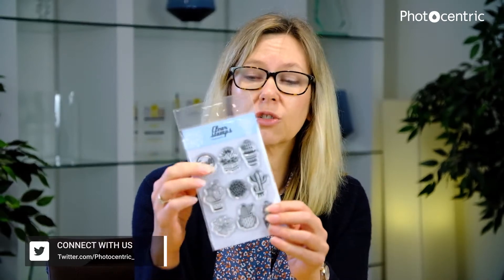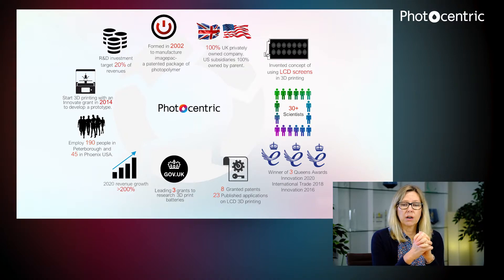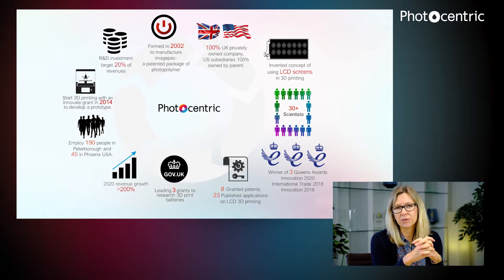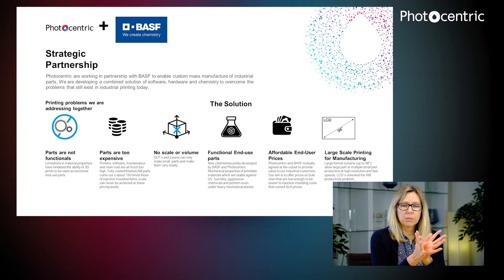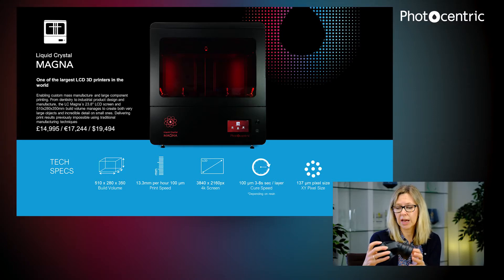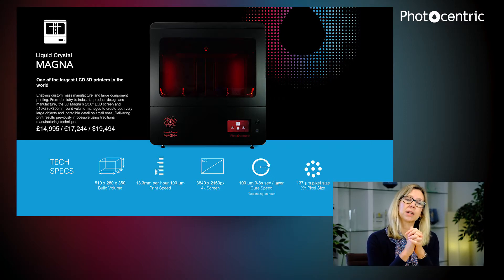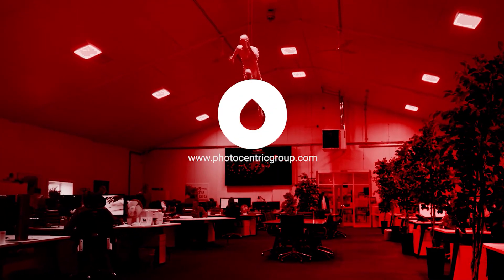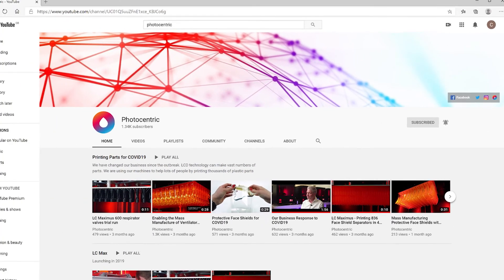Formnext 2020 - An introduction to Photocentric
Sales Director, Sally Tipping provides an overview of Photocentric.